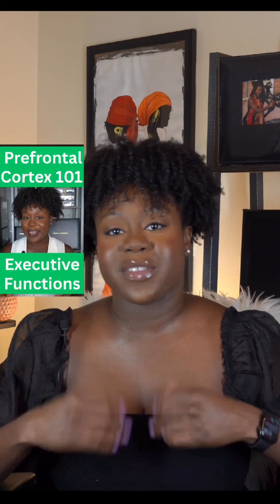ADHD Executive Dysfunction in 90 Seconds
Executive dysfunction isn’t just an ADHD thing.

It can occur in people with ADHD, autism spectrum disorder, learning disabilities, anxiety, depression, or even as a result of chronic stress.
Executive dysfunction shows up in everyday life, impacting how we plan, focus, remember instructions, and manage multiple tasks. 🧠

From struggling to start a task to zoning out mid-conversation, it can affect both the mind and the body. Understanding how it works is the first step to building strategies that actually support your brain — not how it “should” work.

Check out my full Prefrontal Cortex 101 series to learn more about executive functions and how differences in the brain show up in daily life.

Drop a comment and tell me what brain topic to tackle next.

I’m Dr. Jazlyn Nketia, a Cognitive Scientist with a PhD from Brown University. Let’s make brain science, crispy clear. 🧠✨